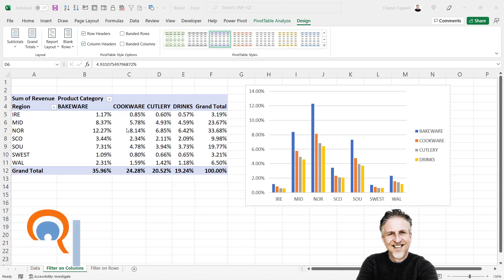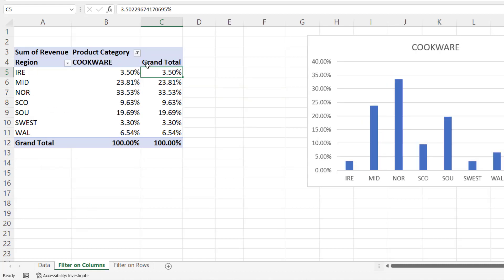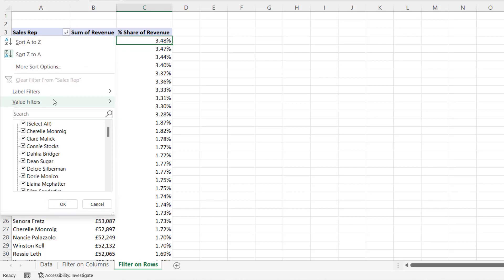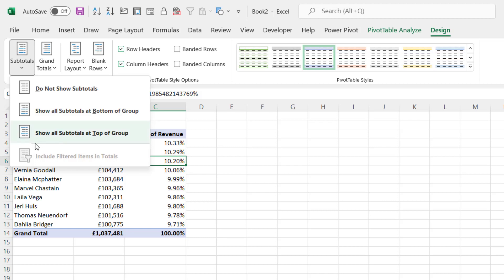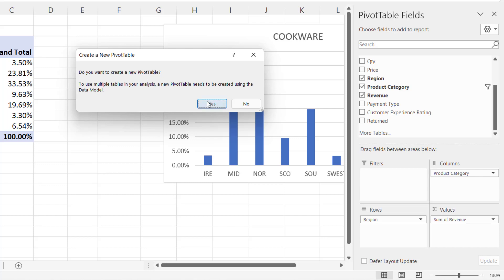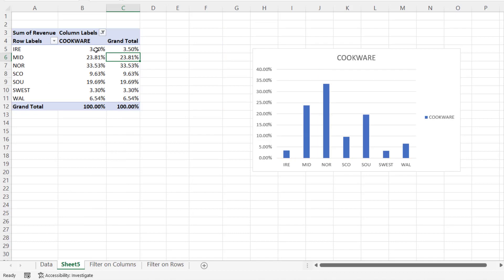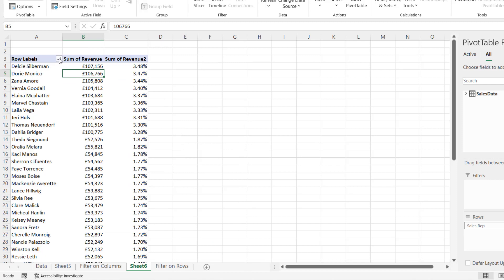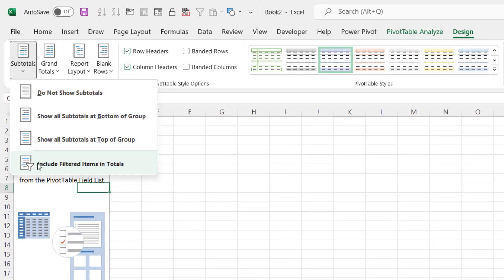PivotTables: Filter Without Changing Total | Display Percentage of Total When Filtered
In this video I am working with PivotTables in Microsoft Excel.  I want to be able to filter columns or rows without changing the grand-total calculations in the PivotTable: this is especially relevant to percentage calculations. By default percentage calculations will be based on the total of visible rows or columns and exclude filtered items.

There is an option in the Subtotals menu that allows you to 'Include Filtered Items in Totals'.  However, unless you have added your data to the data model this option is greyed out.  This video will demonstrate how to add existing PivotTables to the data model and therefore enable this option.

Table of Contents:

00:00 - Introduction
00:07 - Problem 1: Percentage calculations with filtered PivotTable columns
00:59 - Problem 2: Percentage calculations with filtered PivotTable rows ( eg Top 10 )
01:49 - "Include filtered items in totals" greyed out
02:21 - Add an existing PivotTable to the data model
04:37 - Add data to the data model when creating a PivotTable from scratch